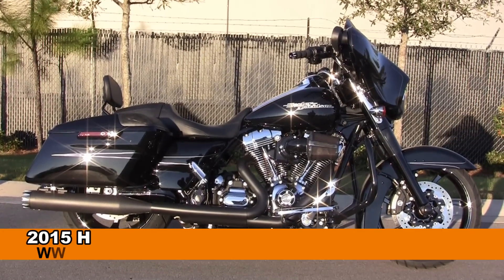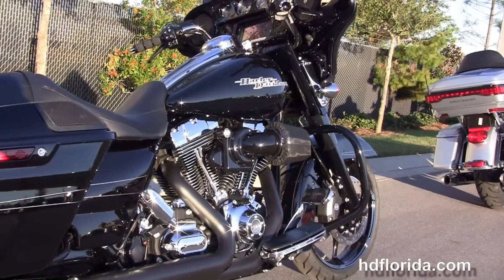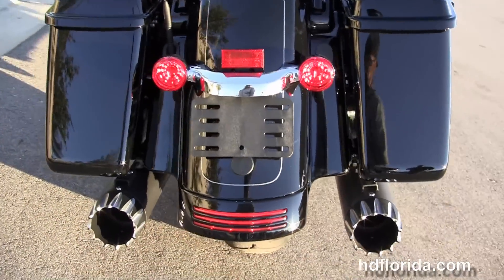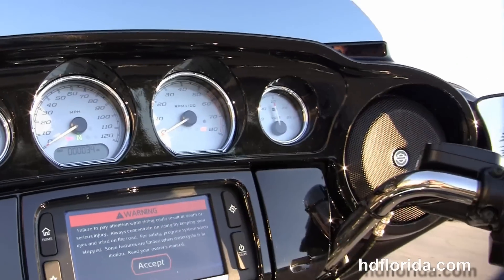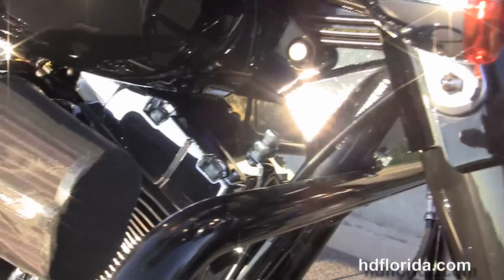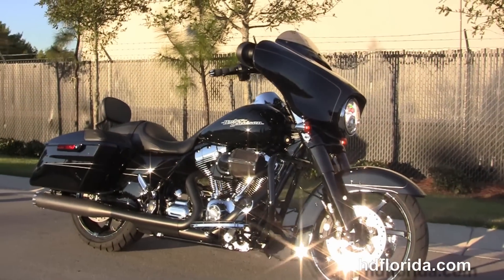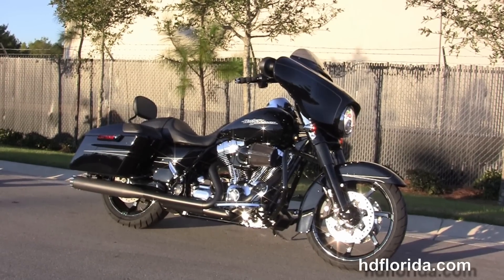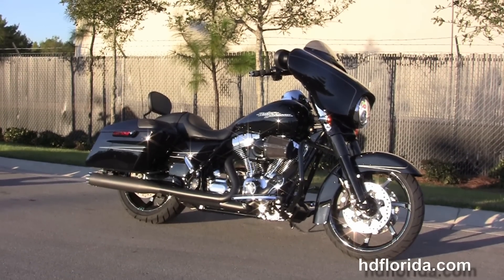New 2015 Harley Davidson Street Glide Special Motorcycles for sale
For more information on Price, Colors, Specs and Reviews

Featuring:Vivid Black- Wheels, Engine Guard, Finder , Docking Hardware,  Boom Audio 6.5 GT infotainment Center, Security (accessories and options total over $11,000)

PCB
Stock# T15073